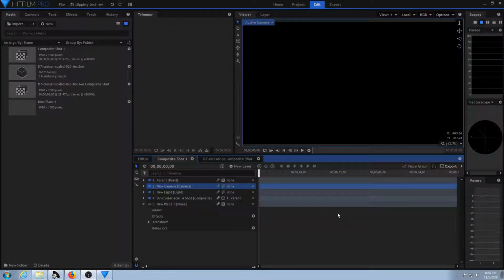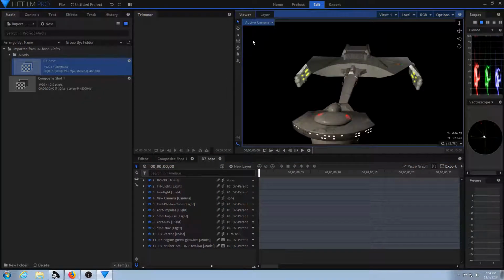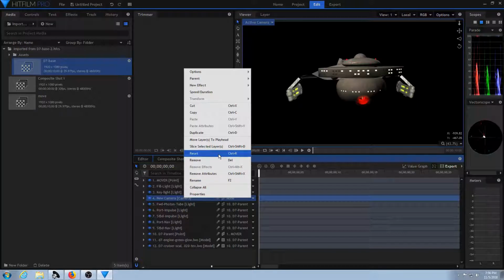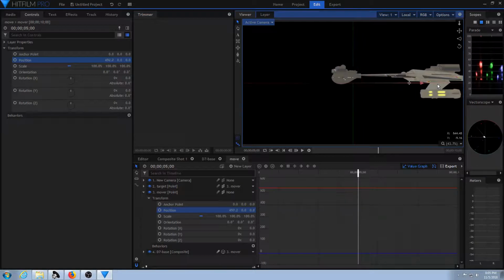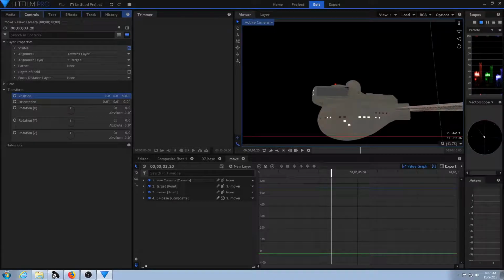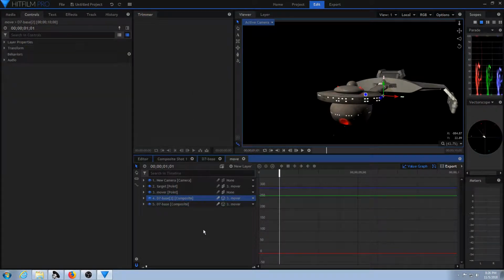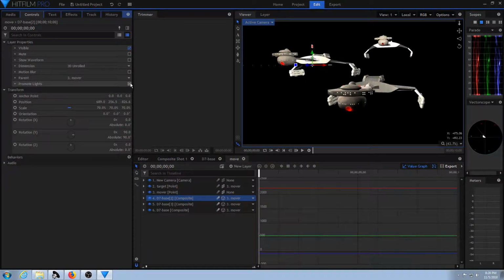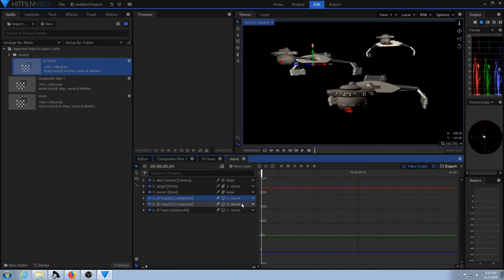HF-Clipping-Plane-fix-&-Lighting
Hitfilm Ver. 10 was released in mid November 2018.  This tutorial shows how to fix the clipping plane problem in a nested comp and covers lighting an object in a composite shot.